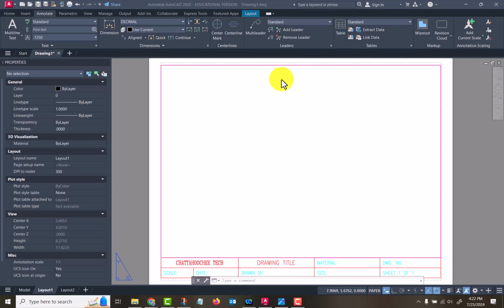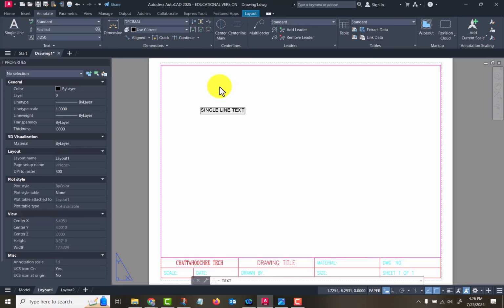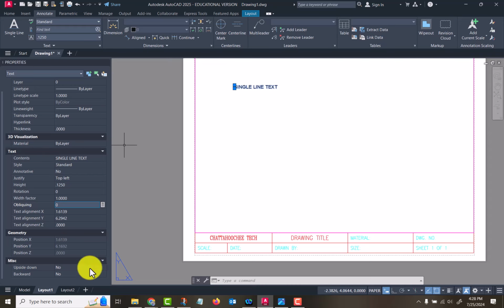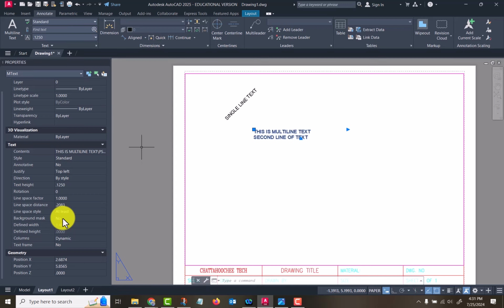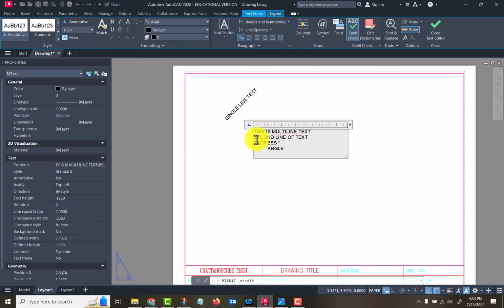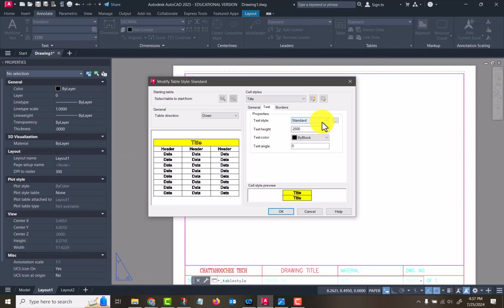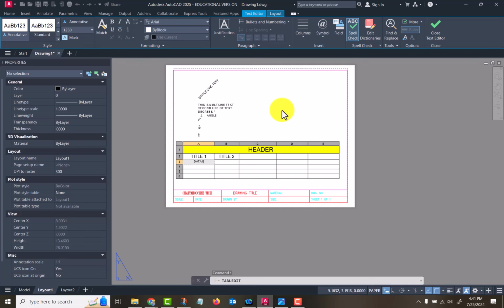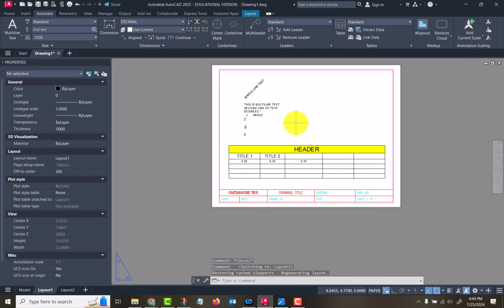1101 Week 12 Tutorial 1